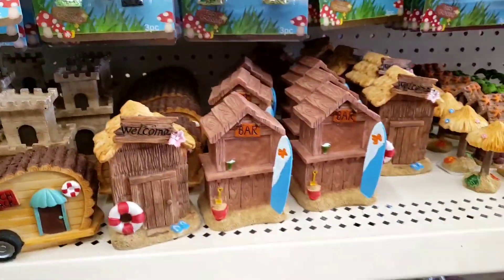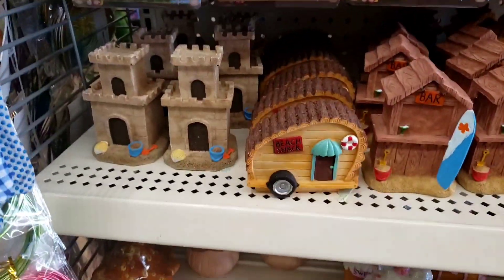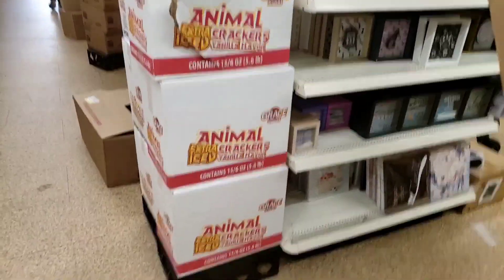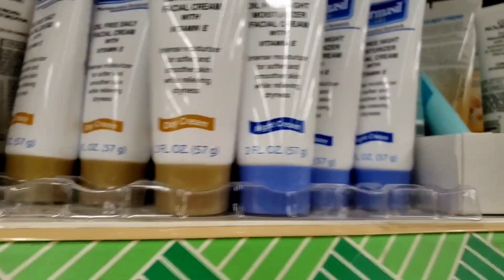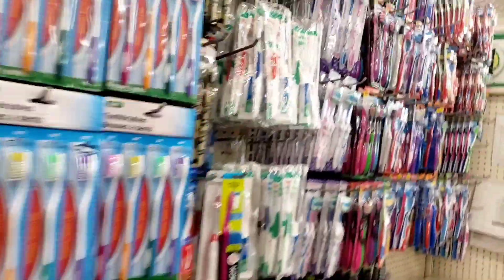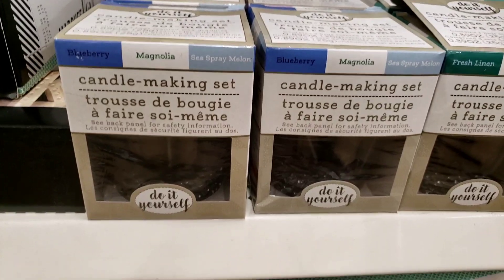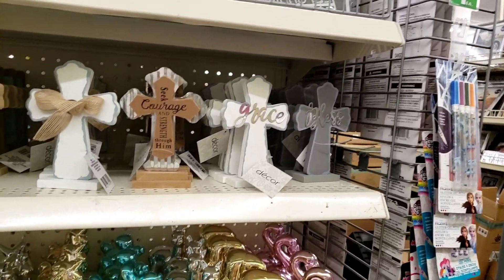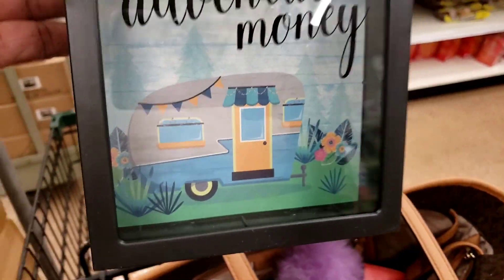New Exciting Finds at the Dollar Tree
Welcome back my Sweet friends. The Dollar Tree is doing it again. Yippee!